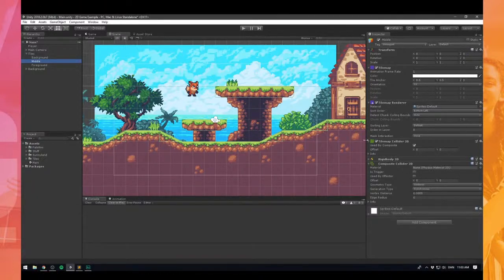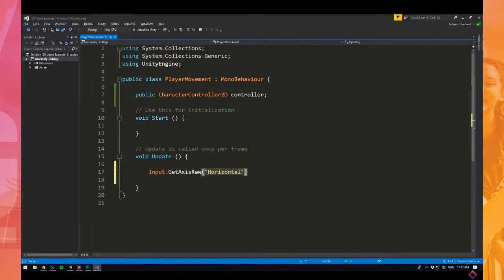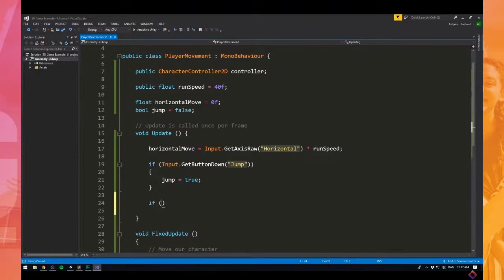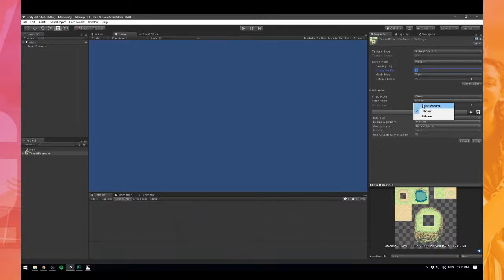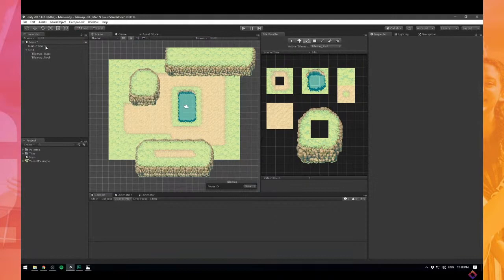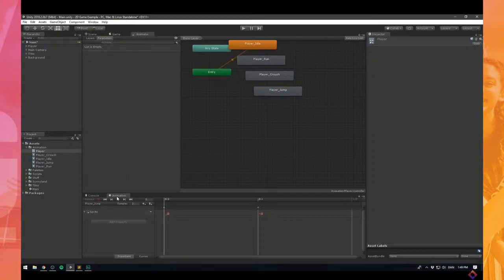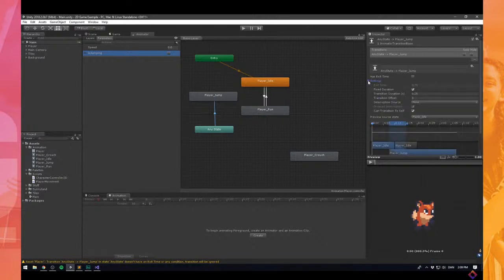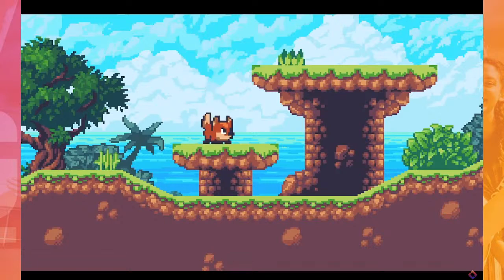CIS 150 [Feb 8 2021]